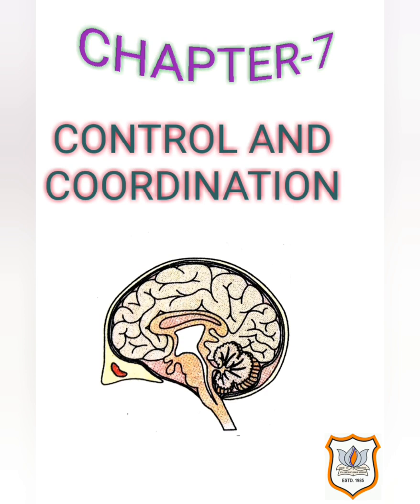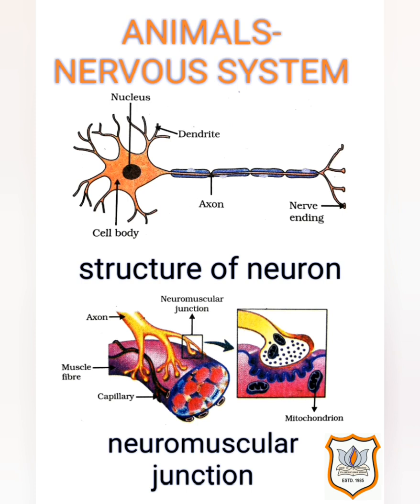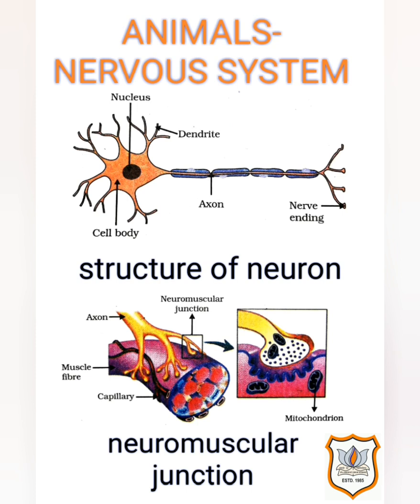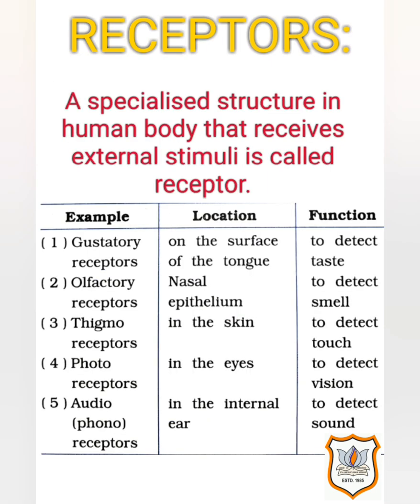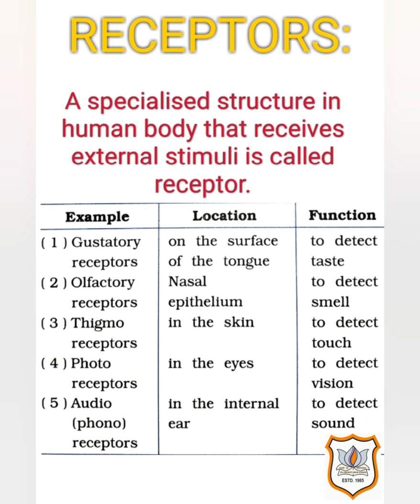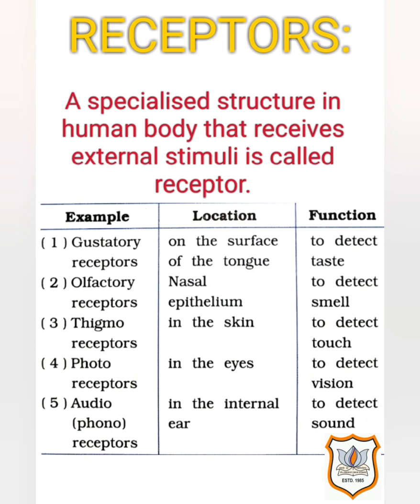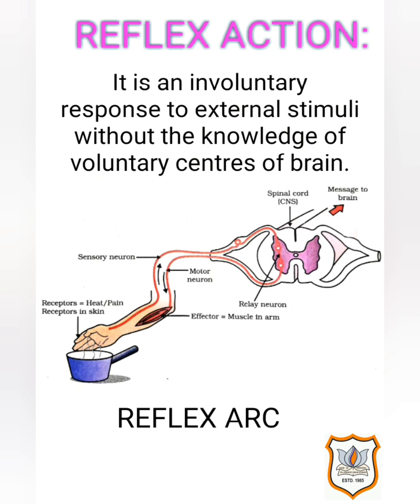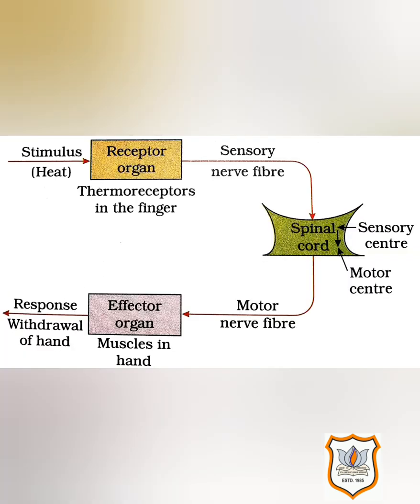Std-10 Subject-Science Chapter-7